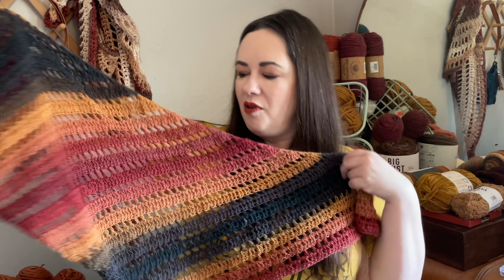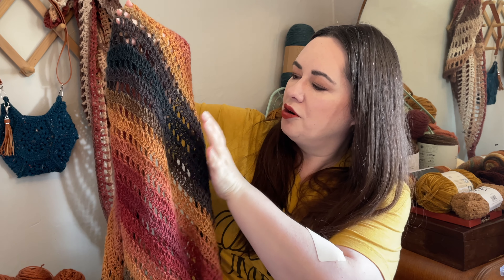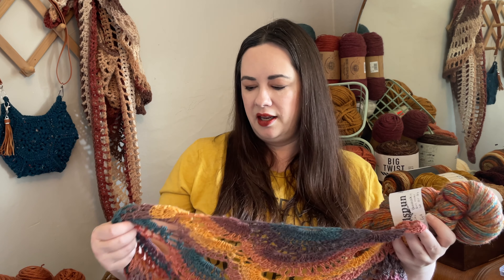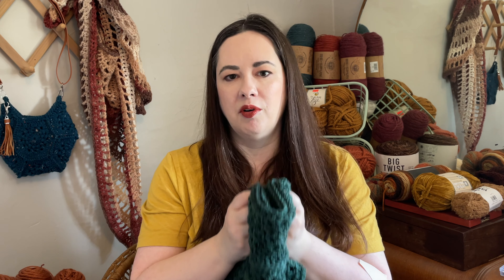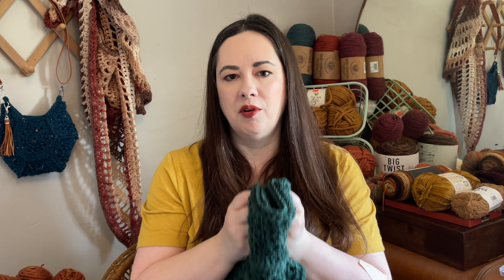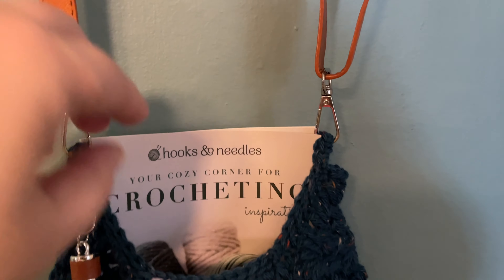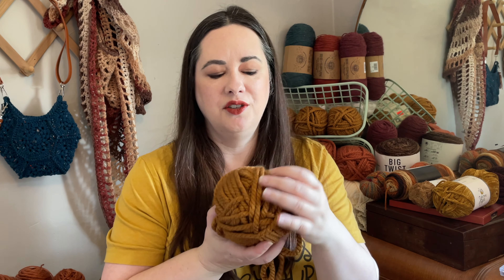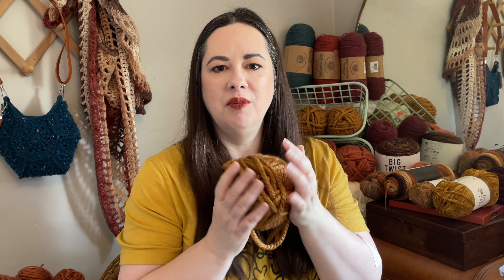Find the PERFECT Fall Yarn for Your Next Project!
Fall is my favorite! So if you're wanting to crochet or knit some fall accessories or other projects and want a few suggestions on what yarn to use, I'm your girl! You can either search your stash or go shopping for fall yarns based on color, fiber, texture and weight.

You can also get a little help from the sponsor of today's video, Hooks and Needles. They have high quality yarns and project magazines to get you started.

Here's the YouTuber who spun this BEAUTIFUL yarn for me: @SweetpeaCydsInspirations

Check out Rachel's channel here! @Tfwcrochet

Let's keep in touch, join my free monthly email!
You'll find what's upcoming and some behind the scene action too. PLUS, you'll get an email exclusive video, made just for email subscribers!

It's never expected, but it is appreciated!